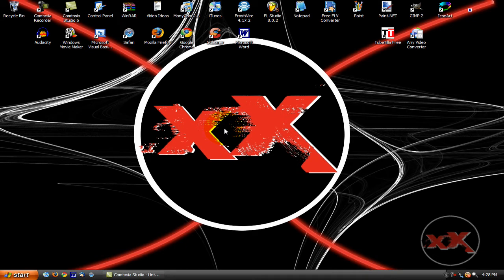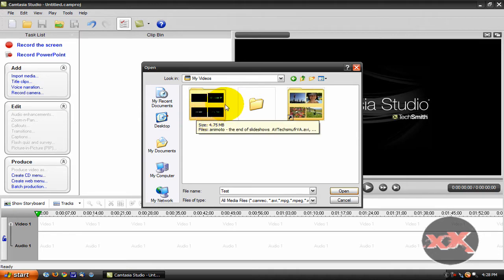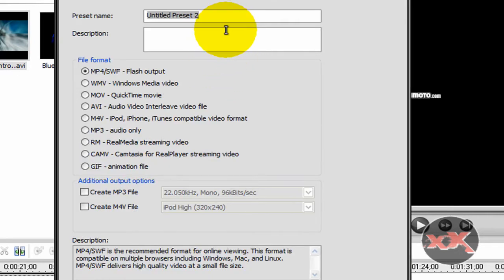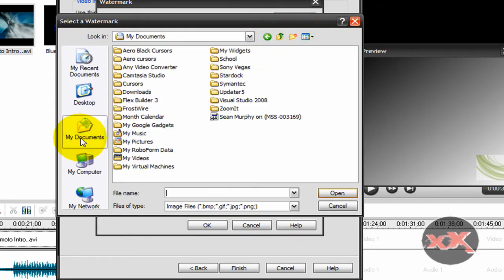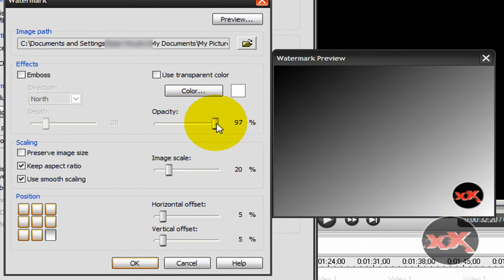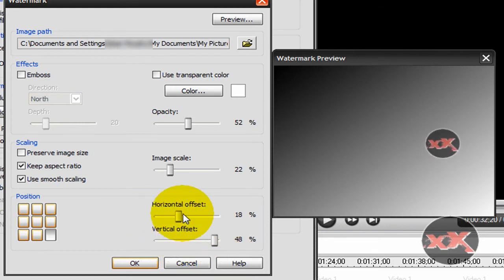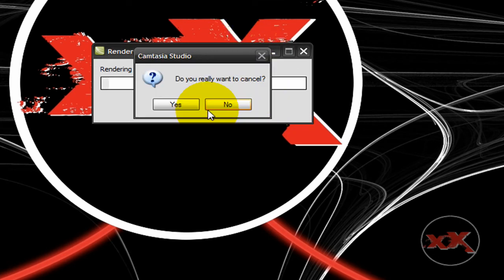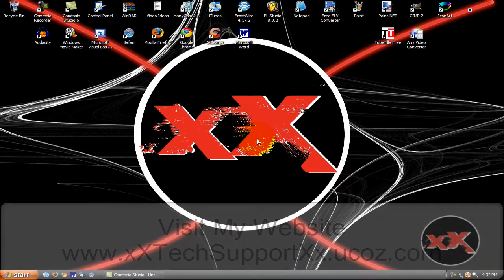How To Put A Watermark On Your Videos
In this video, you will learn how to put a watermark in your videos to upload wherever you want.